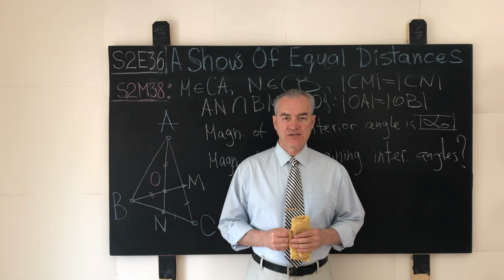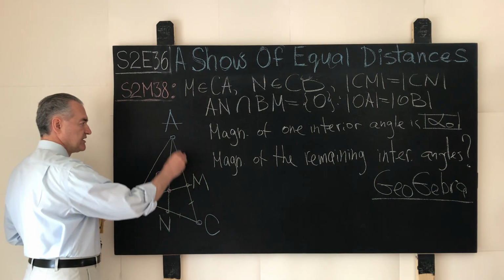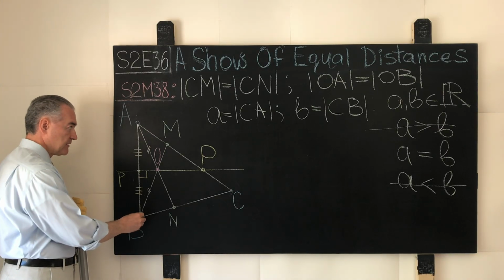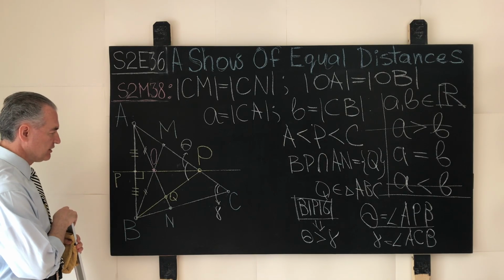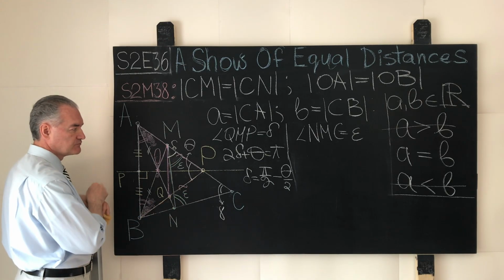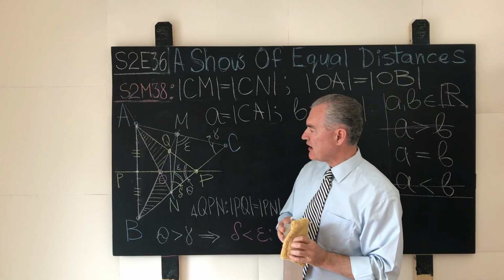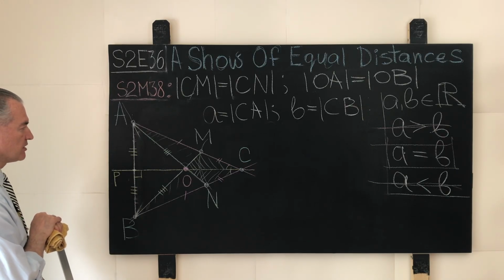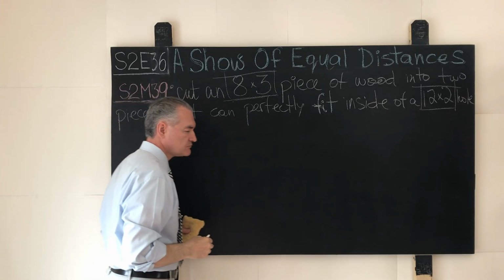S2E36: A show of equal distances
With this episode we conclude our dedicated study of the "Eliminate And Conquer" problem-solving approach and in order to showcase the utility of that approach we combine the Trichotomy Law for Real Numbers with a 2-space Euclidean geometry problem.
That is, in order to prove our hunch that the planar triangle at hand must be isosceles, strategically we employ the "Eliminate And Conquer" problem-solving approach, by constructing our elimination on the lengths of the sides of the given triangle, but tactically we employ "contradiction" as the fodder for elimination.
First, by assuming  that |CA| is strictly larger than |CB| we arrive at a contradiction, which allows us to eliminate that possibility.
Second, by assuming that |CA| is strictly smaller than |CB| we arrive at a contradiction as well, which allows us to eliminate that possibility also.
Lastly, we show that under the conditions specified it is entirely possible to construct a valid Euclidean triangle and by the Trichotomy Law for Real Number that exactly means that the triangle at hand must be isosceles.
Once we prove that the triangle at hand must be isosceles, answering the question posed, via the Euclid's "Elements" Pons Asinorum or Book 1 Proposition 5, is straightforward.